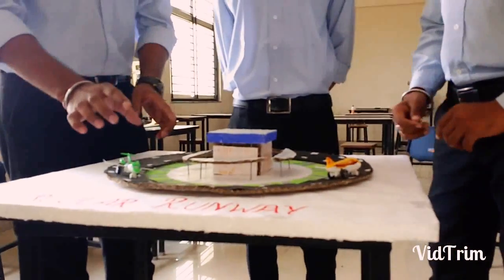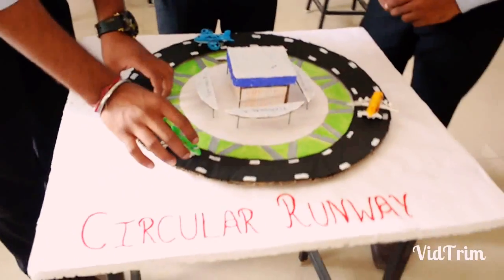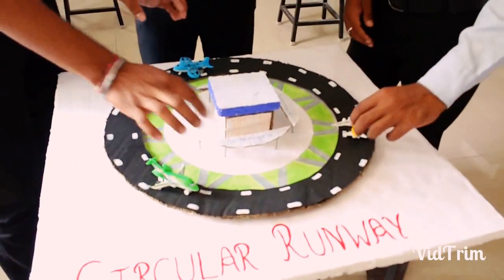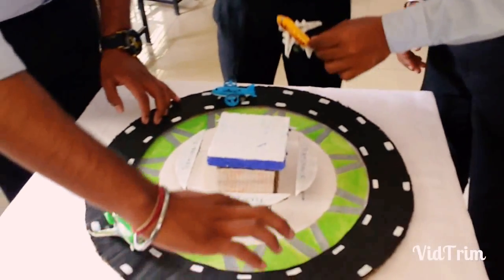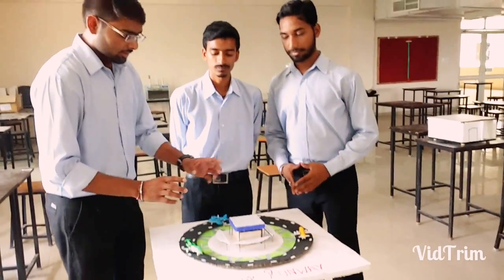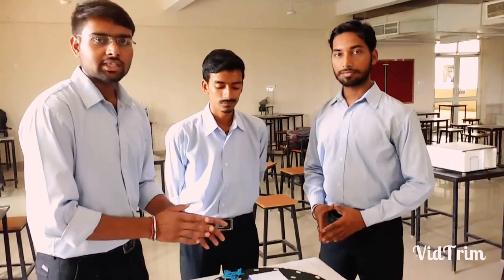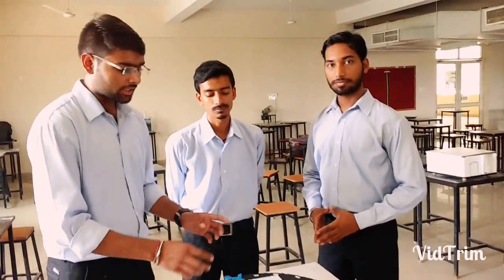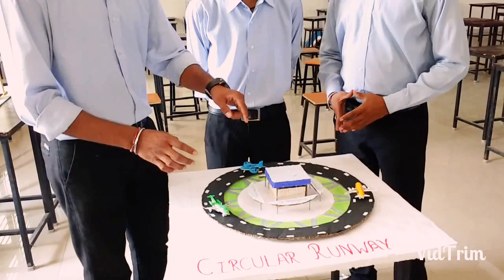Circular Runway | Civil Engineering | project model | Airport engineering | Science Working Model